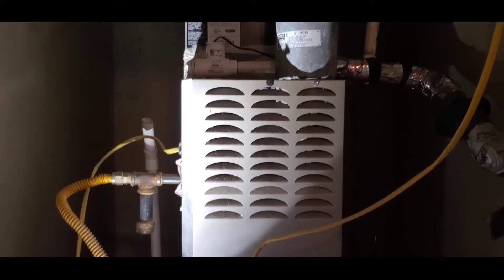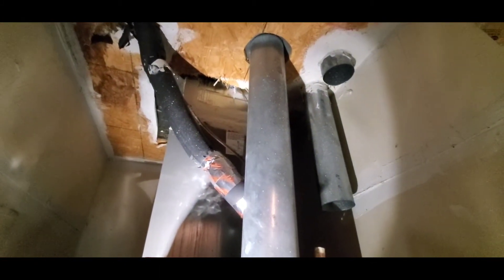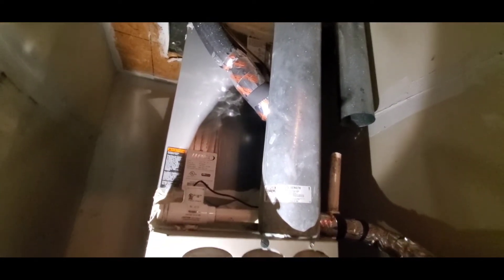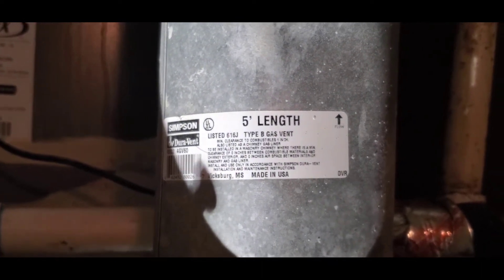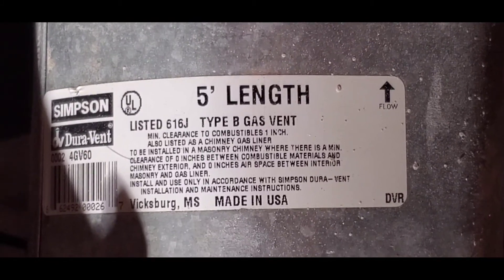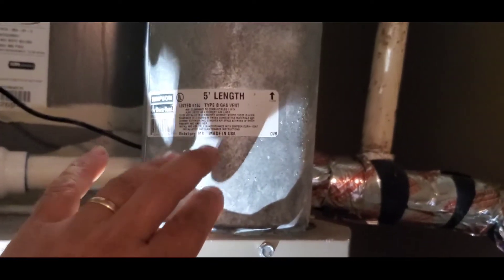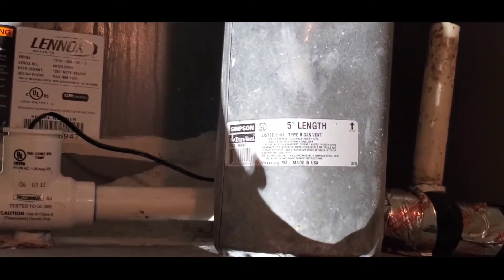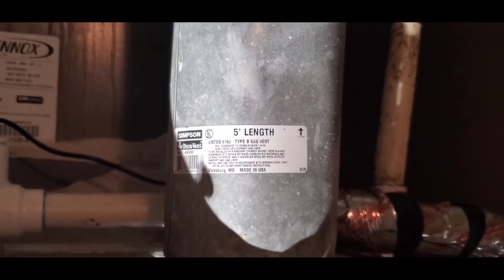B Vent Clearance for a Furnace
Green Residential's licensed home inspector Justin Paone talks about B Vent Clearance for a furnace.